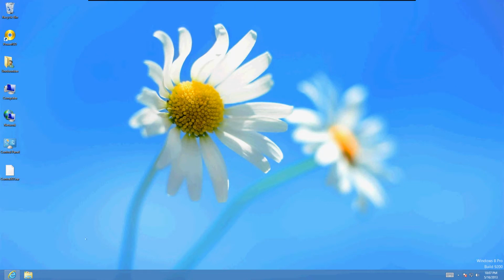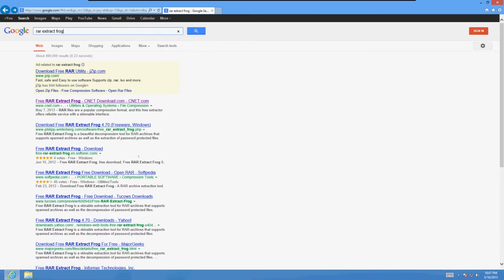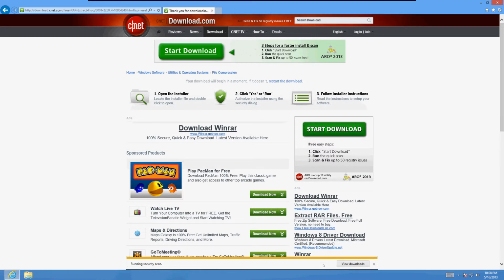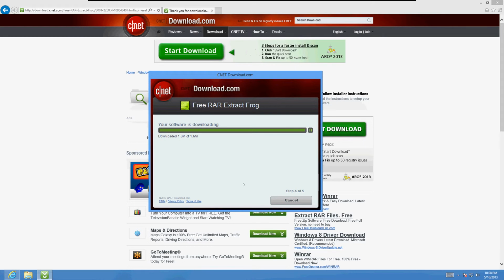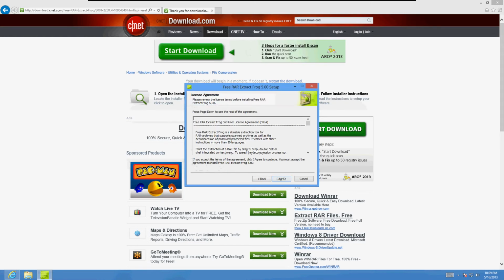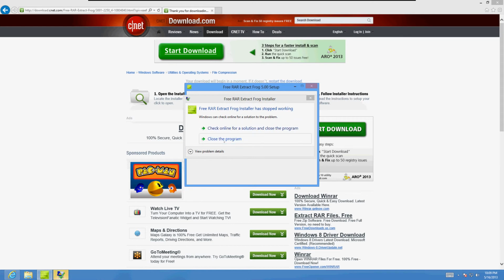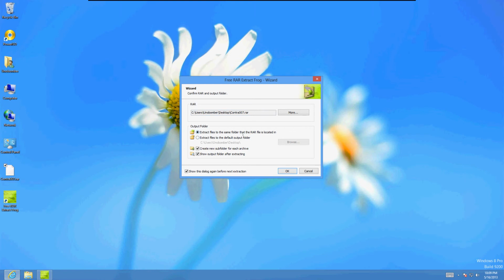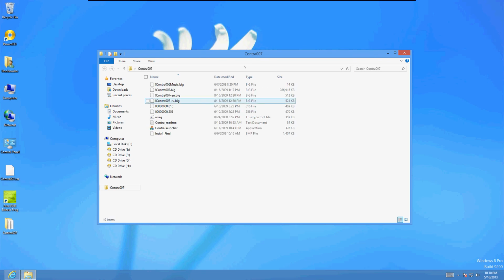How To Open A Rar File Using Rar Extract Frog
In this video tutorial I will show you how to open RAR files using RAR Extract Frog.

rar (file format) free how-to (conference subject) software program easy extract frog games torrent tutorial walk through get open crack unlock full __________Recommended Software_____________

tune-up.